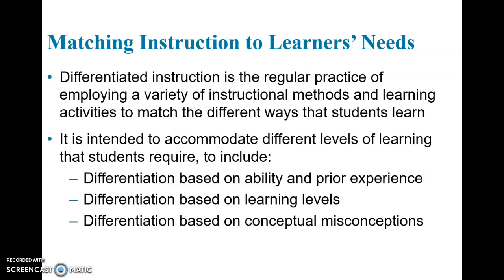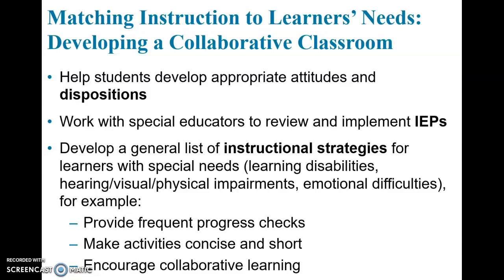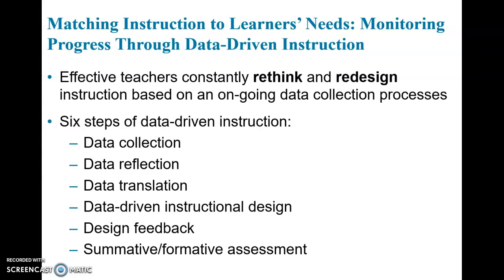Foundation of Ed. Chap 12 final